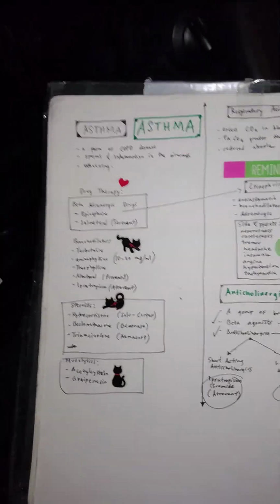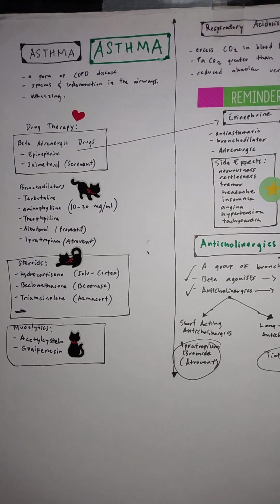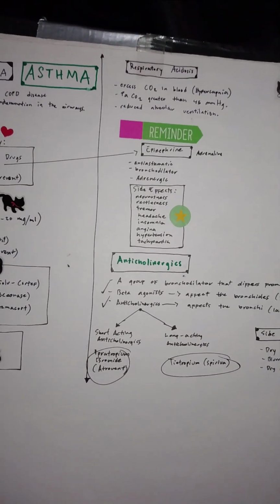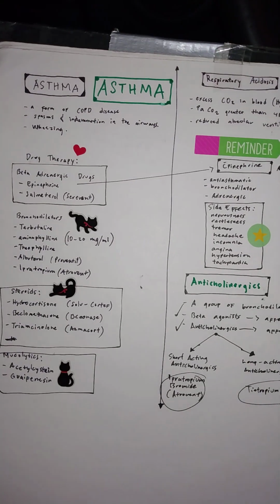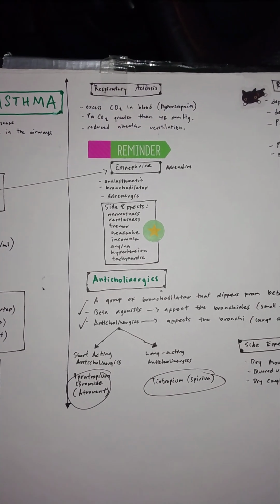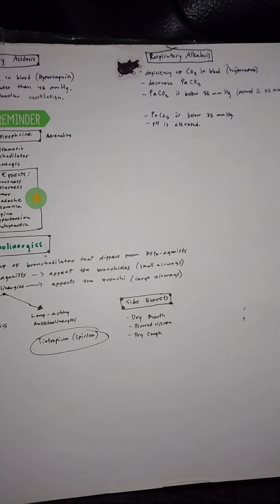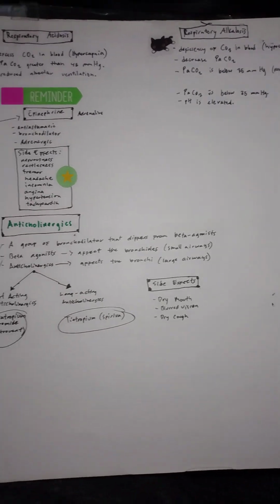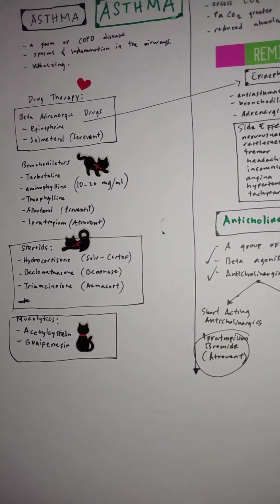Very important NCLEX Nursing Review topic to know.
quick NCLEX Nursing Review for the Cardiac system